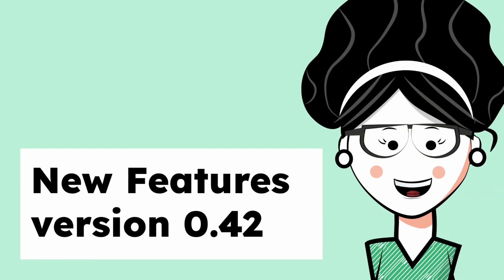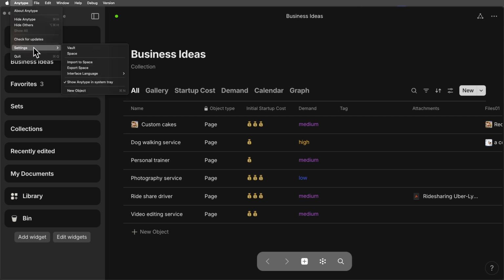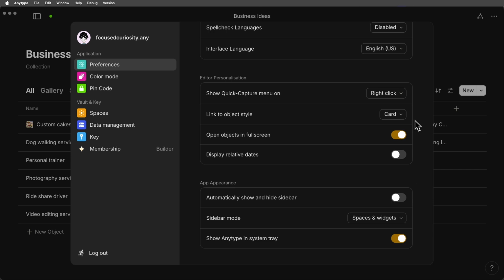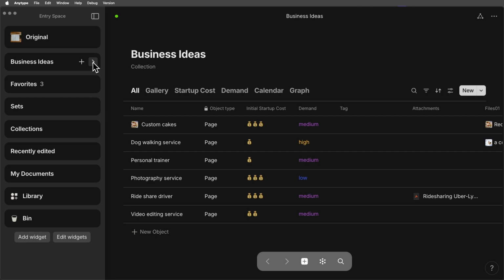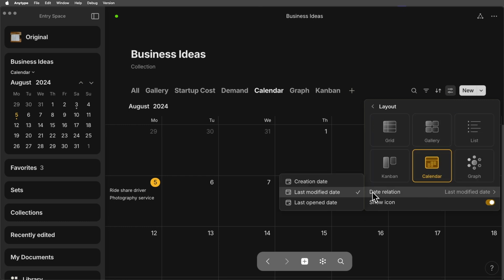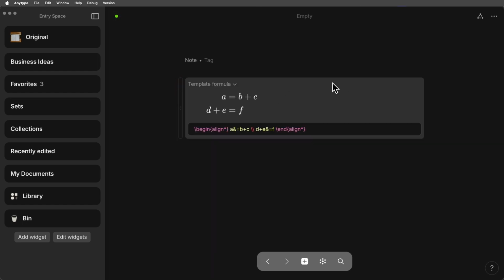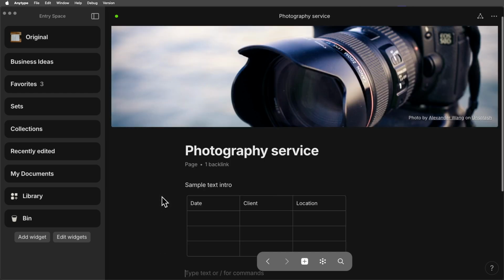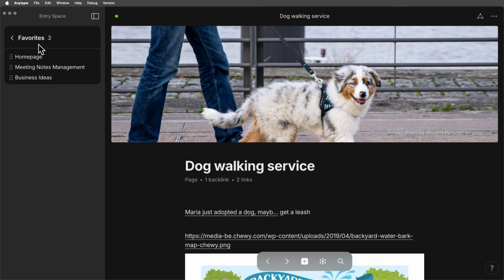What's new in Anytype Update 0.42 Desktop (Aug 2024)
What's New in Anytype Desktop Version 0.42 Beta. Spaces Sidebar, Widget - Calendar & Kanban Views, Inline LaTeX. This video was recorded with version 0.42.3.

0:00 - Intro
0:17 - Spaces sidebar
0:41 - Hide the Spaces Sidebar
2:20 - Sync status
2:59 - Widget Views (Calendar & Kanban)
5:10 - Inline LaTex
6:06 - Add to Collection
6:13 - Share Anytype link
6:27 - Arrows for tables
6:45 - Type after link
7:09 - Select All excludes title
7:29 - Re-order Favorites widget
Related videos you might like